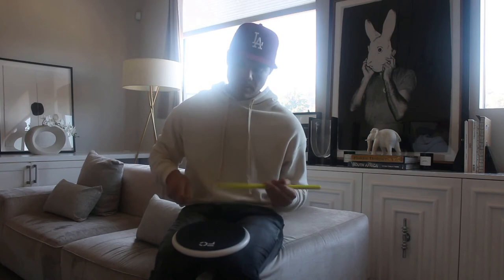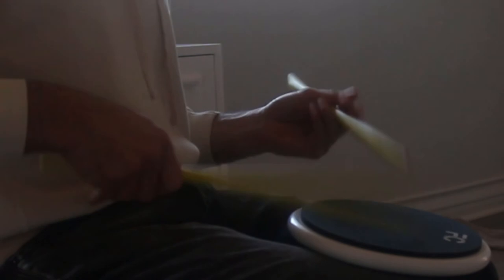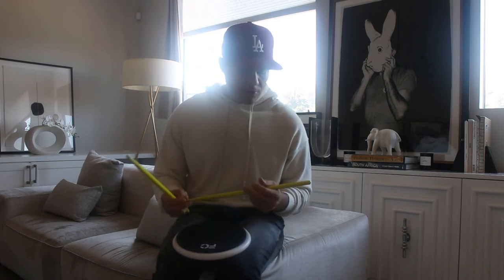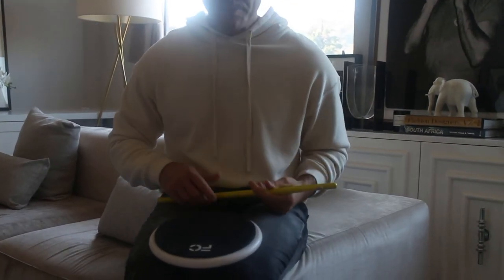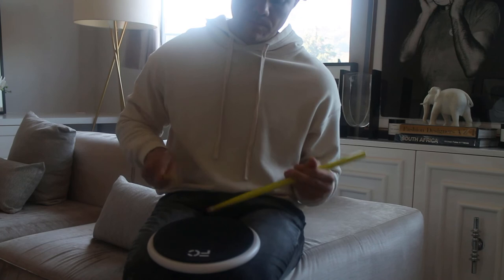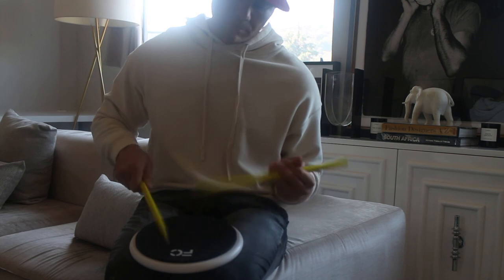Swiss Army Triplet - Drum Lesson by Freddy Charles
Check out Mastering the Traditional Grip to unlock the secret of smooth and effortless playing!

An accomplished musician and one man act with twelve albums under his belt, Freddy Charles is a singer/songwriter and multi instrumentalist currently based in Los Angeles. With a pop/rock sound influenced by hints of jazz and EDM, he records every note of his record himself and acts as his own engineer and producer, giving him complete artistic control of his musical vision.

Freddy got his start in music as a drummer, giving him a strong rhythmic foundation to build on as he began studying guitar, songwriting, and production. His early records found a small devoted fanbase as he began cultivating his style and coming into his own as an artist. Eventually, he would find a national audience when several of his songs were picked up by Sirius XM and broadcasted across the country, as well as being featured in several independent films. As he continued to make increasingly adventurous records, he became an in demand session drummer and educator.